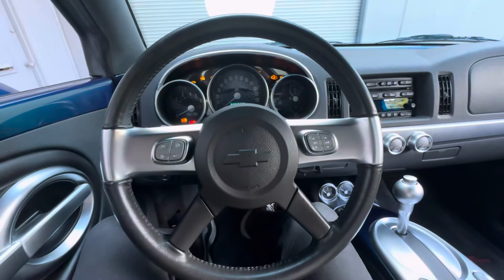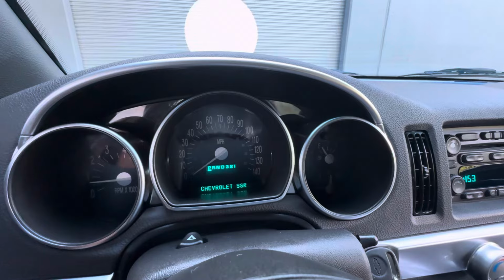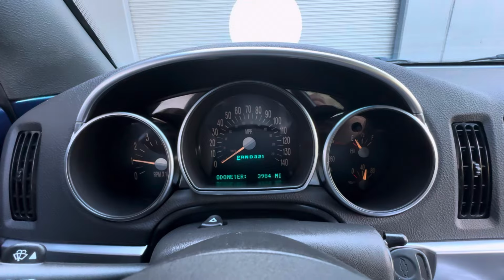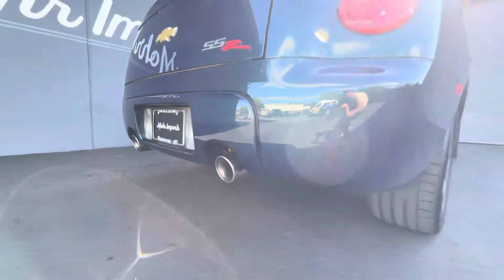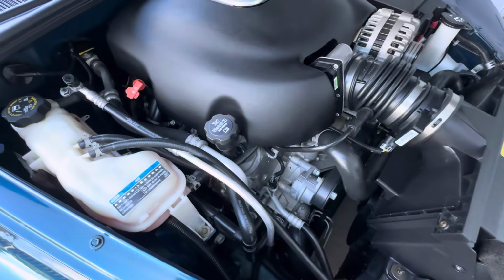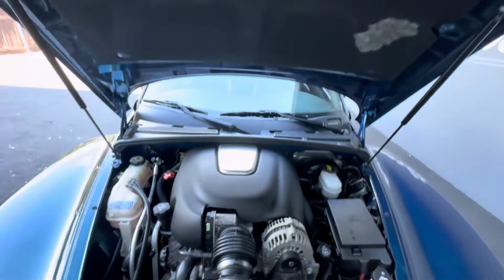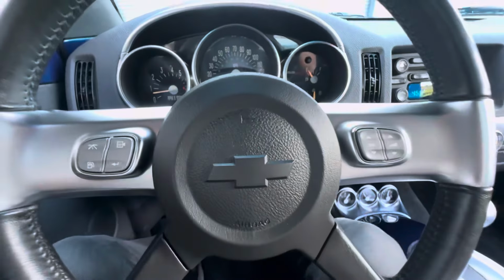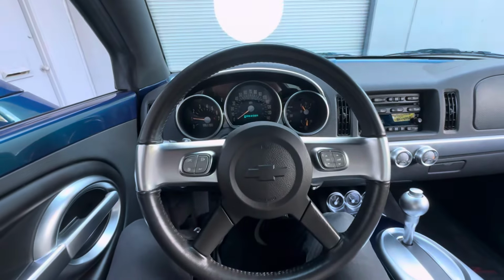2005 Chevrolet SSR Cold Start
2005 Chevrolet SSR Cold Start @mohrimports5776